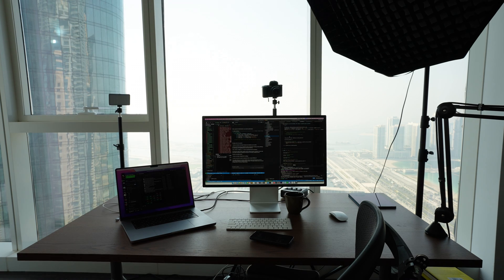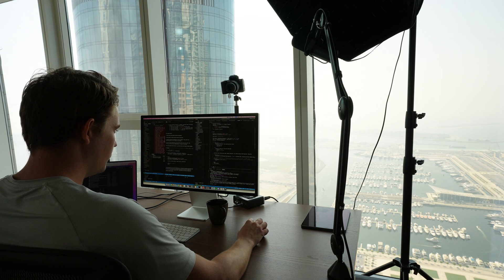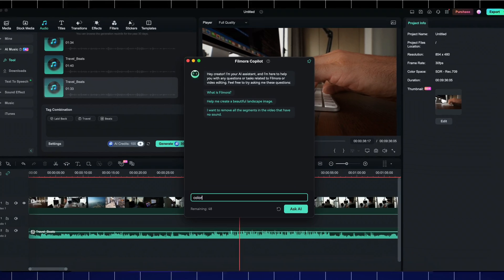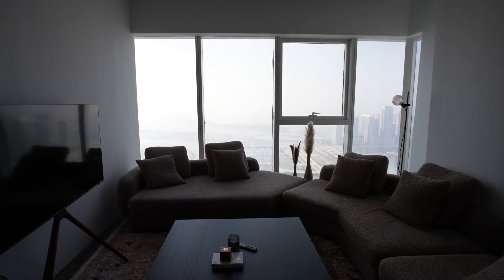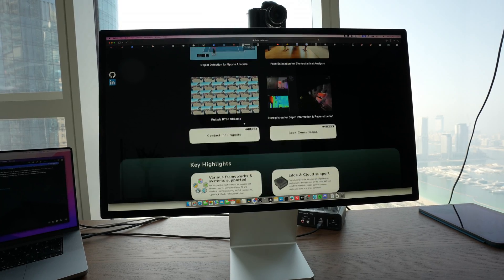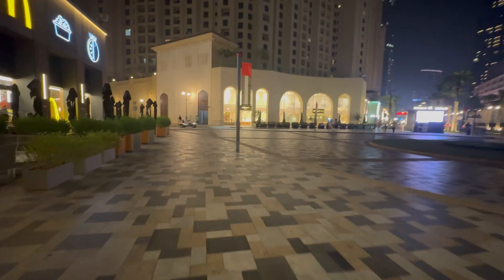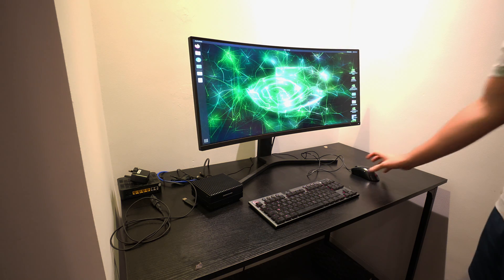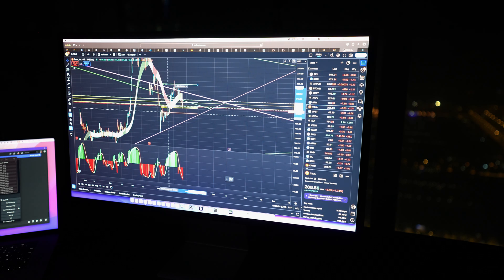Day in Life as an AI Engineer and Content Creator in Dubai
In this video 📝 we are going to follow my work that I do in a day as an ai engineer and content creator in Dubai. I will show you how I distribute my time with work, content, break, gym and everything. We will also talk about some of the projects im currently working on and this is pretty much how most of my days are when I'm in Dubai.